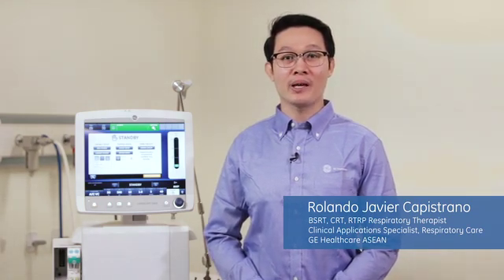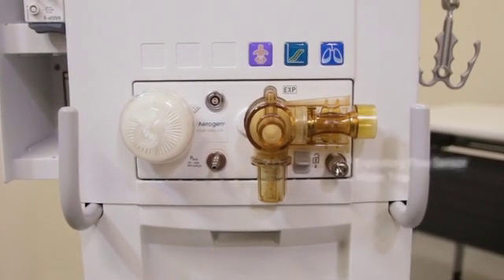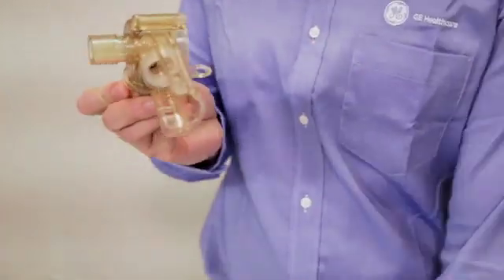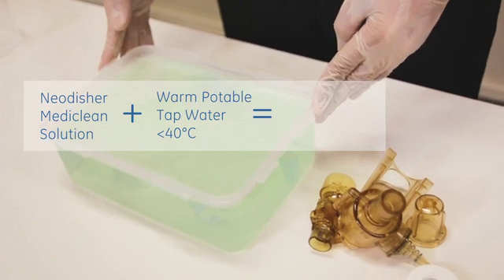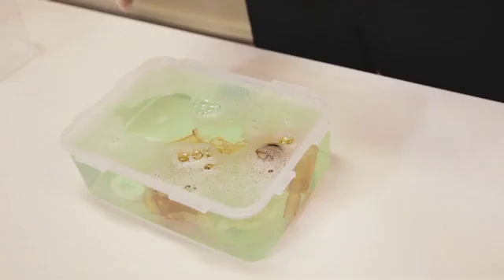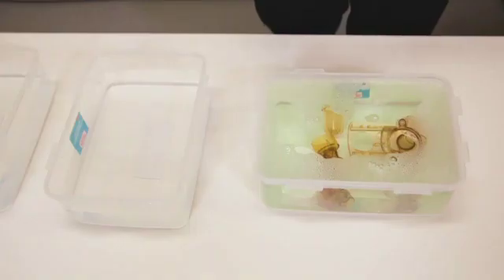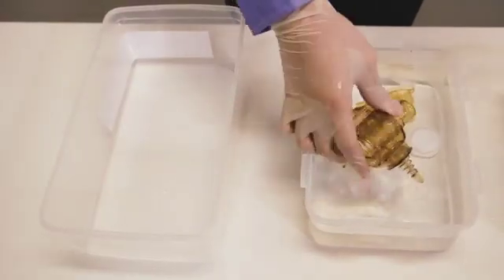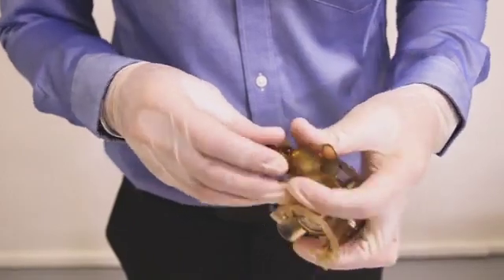CARESCAPE R860 Cleaning and Disinfecting Tutorial - Manual Cleaning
Cleaning and disinfecting the CARESCAPE™ R860 Ventilator Tutorial (1 of 4): Watch as Rolando Javier Capistrano, Clinical Applications Specialist for Respiratory Care at GE Healthcare, shows you how to clean the exhalation valve assembly (EVA) that contains the expiratory flow sensor and water trap. Neonatal flow sensor, D-lite™ Flow Sensor and Pedi-lite Flow Sensor can all be cleasned manually using a soaking method.